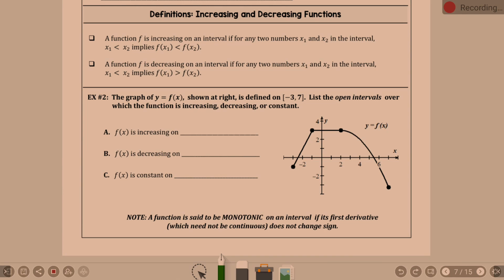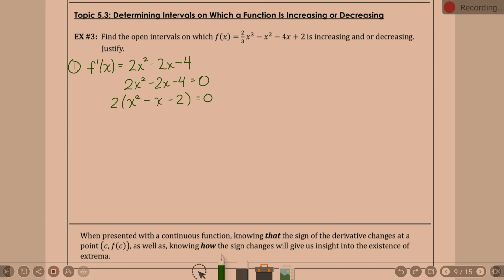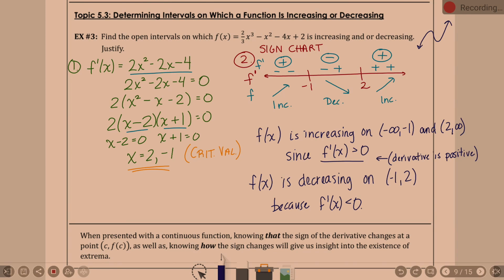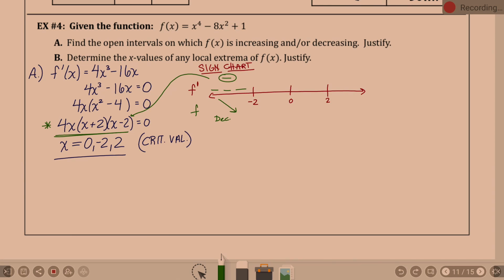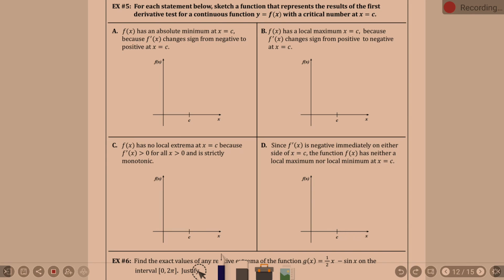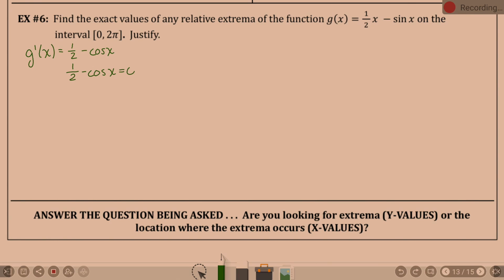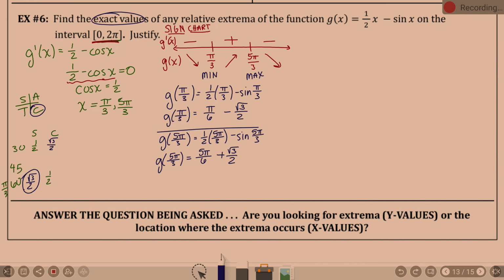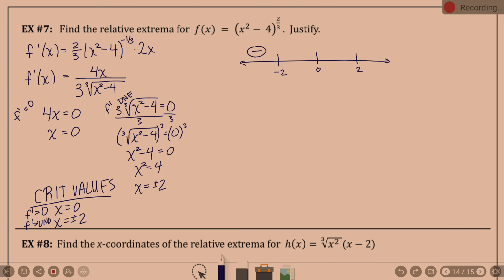AP Lesson 5 3 Day 2